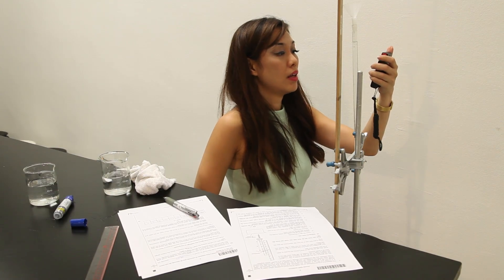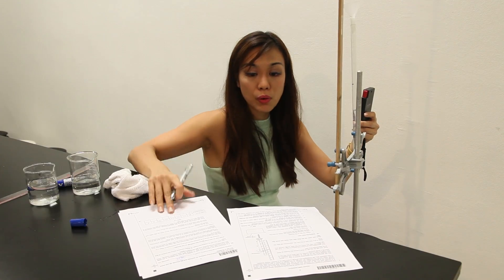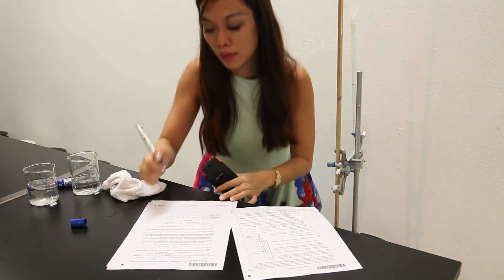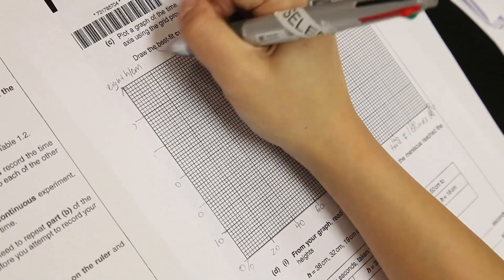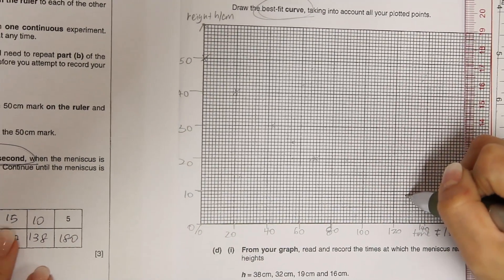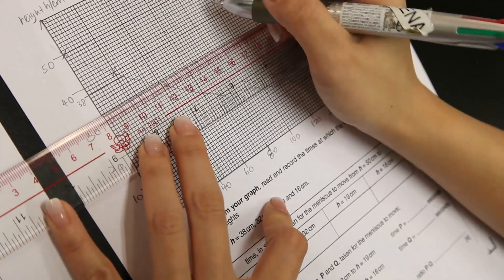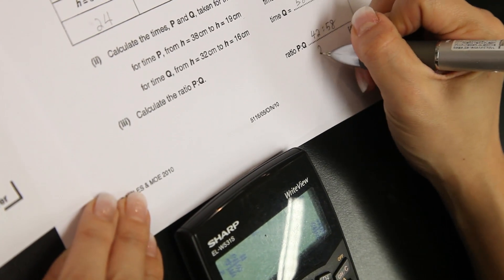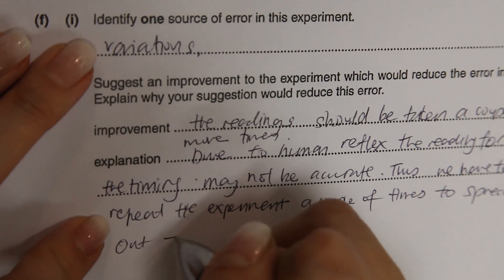GCE O Level Science Practical (Physics) Year 2010 - EXECUTION